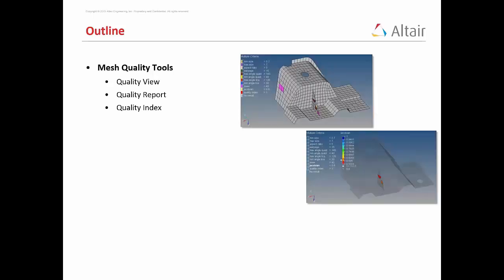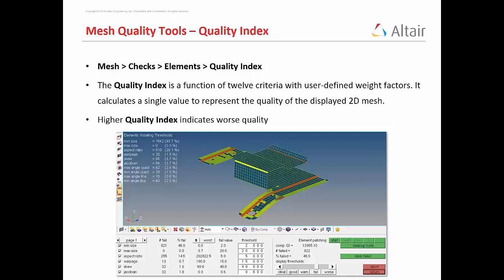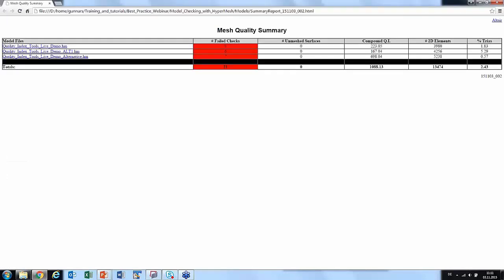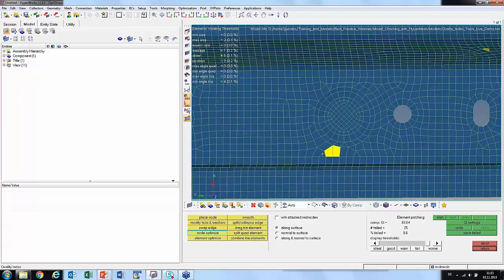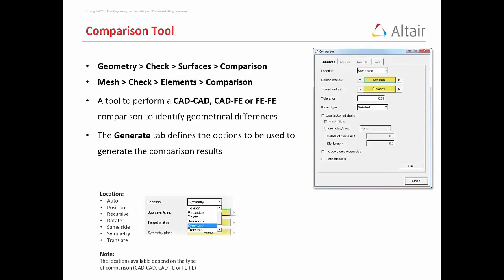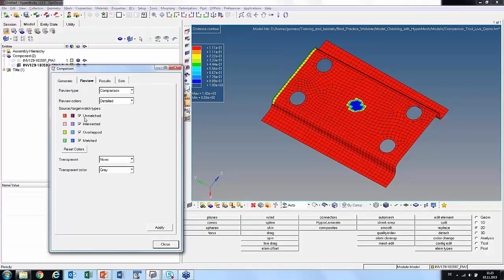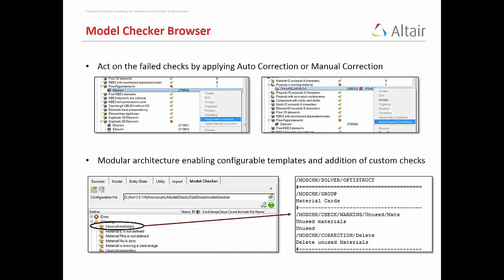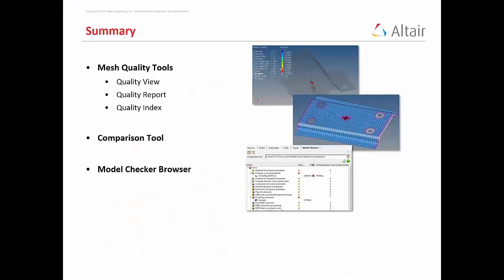Model Checking mit Altair HyperMesh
Before your solver quits with error messages, use the model checking capabilities in Altair HyperMesh to check you model upfront.